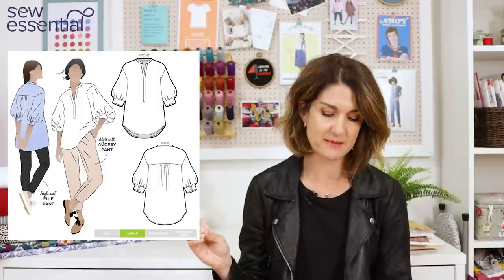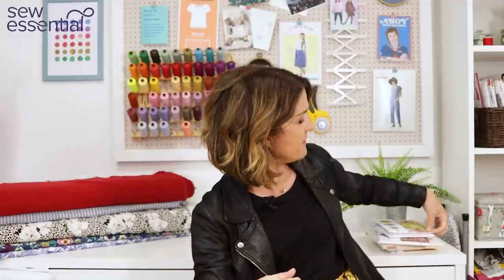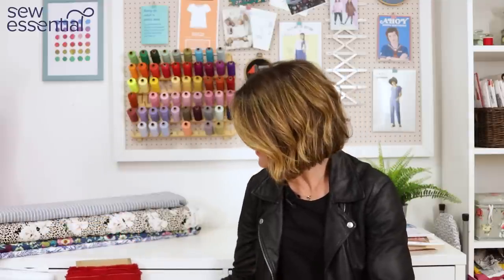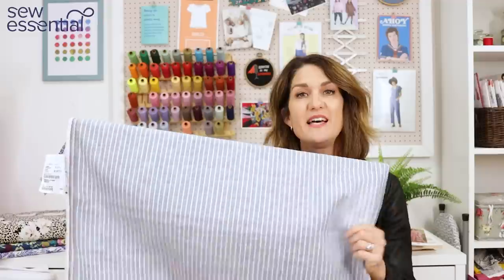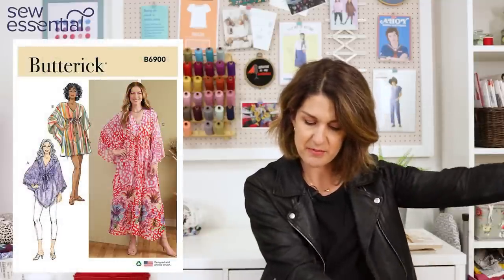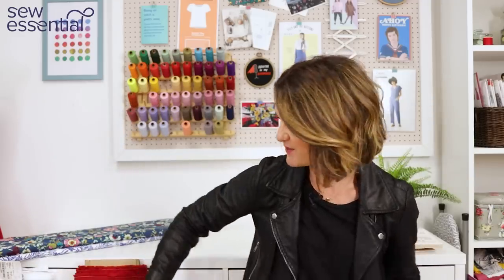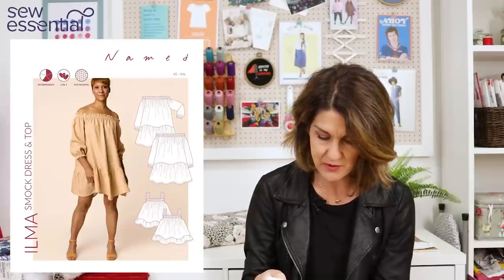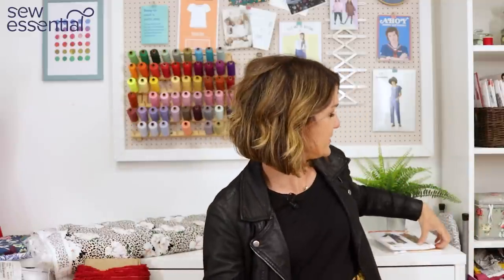Great British Sewing Bee 2023 Episode 3 - Patterns, Tips & Fabrics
I've picked out patterns inspired by the pattern challenge and the made to measure tasks and fabrics you could sew them up in and have linked everything below.

Week three: Pattern Challenge: a Batakari tunic

This looked like a simple garment until we saw the Sewing Bees tackle the construction and face the challenge of godets, pocket placement and a tricky neckline.

Sewing Patterns & Fabrics

Made To Measure Challenge: a Boubous

I was blown away by the beautiful gowns sewn in this challenge, they reminded me of full on 70s glamour maxi dresses and would be perfect poolside chic for summer.

It was International week this week on the Sewing Bee and we were blown away by the beautiful designs created by the Sewing Bees. I didn't think I would feel inspired to sew by the West African gowns created because they are quite far from my normal style. How wrong I was! The garments created were sooooo gorgeous and had me chomping at the bit to get sewing. The standard of sewing on some of the garments was magnificent and I loved learning so much about West African fashion, hearing the music and seeing the vibrant West African textiles. They reminded me of when I made a batik print for my Art GCSE and then visited Mozambique in my late teens and purchased a batik print which is still proudly displayed on my Mom's landing.

00:00 Introduction
01:18 Pattern Challenge: a Batakari tunic
06:35 Made To Measure Challenge: a Boubous
14:04 Conclusion